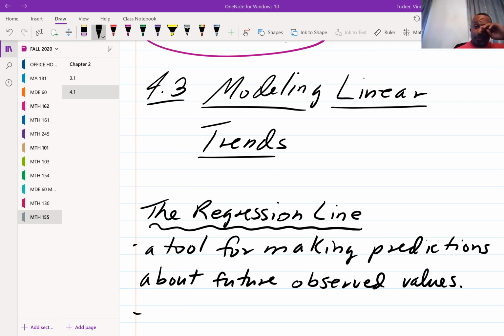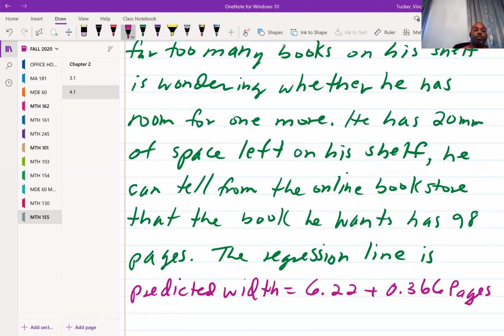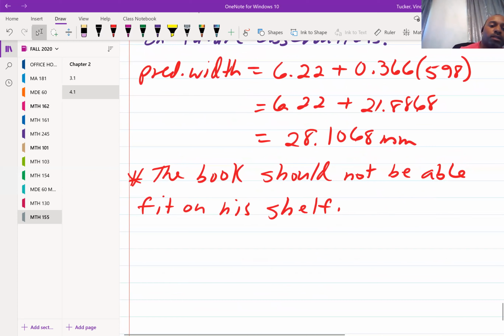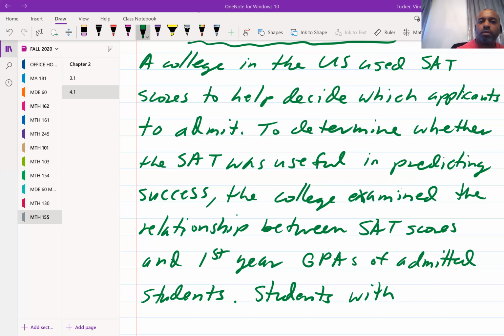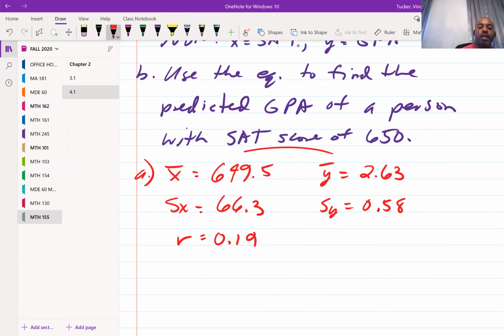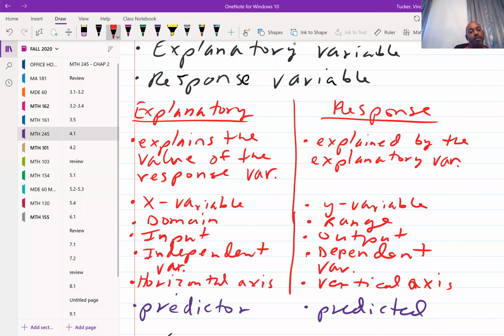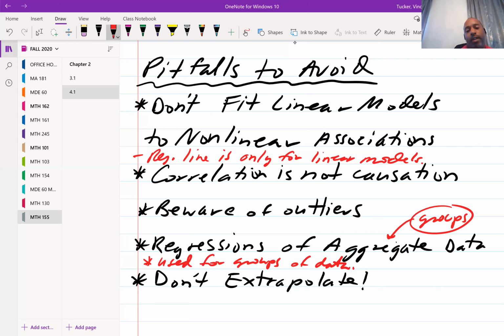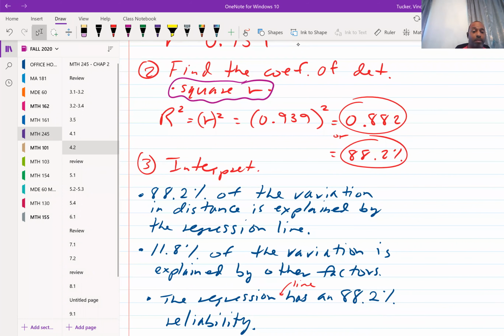Statistical Reasoning ~ 9:00 Class Lecture ~ 6/10/21